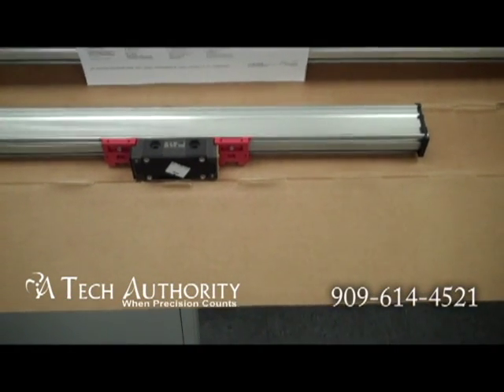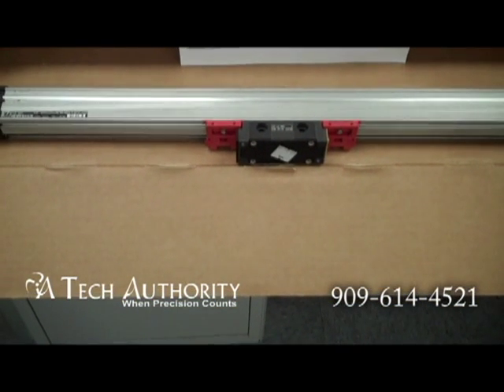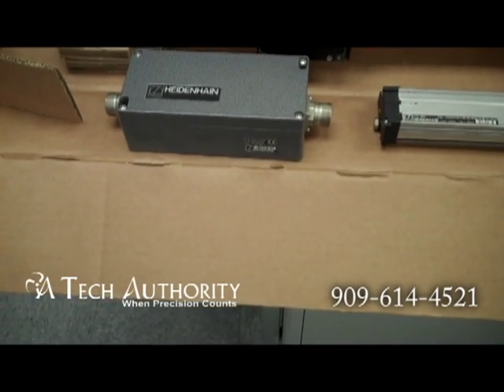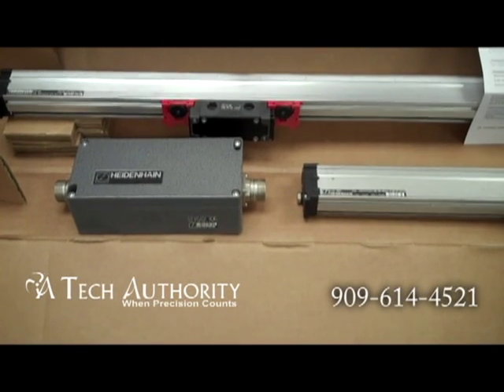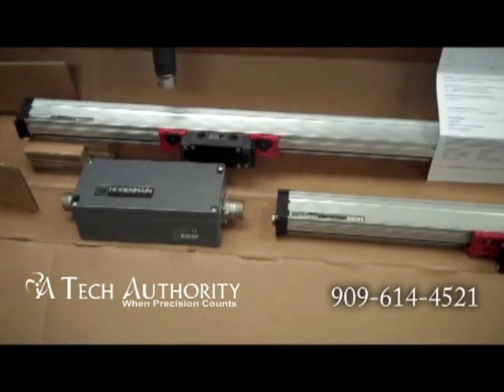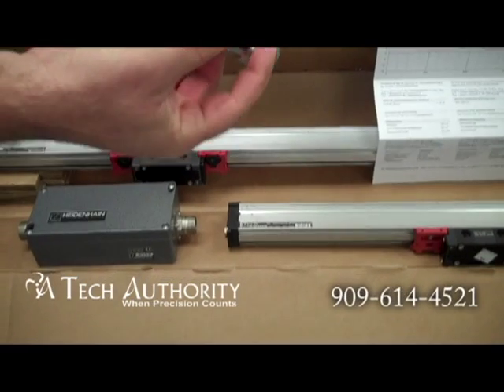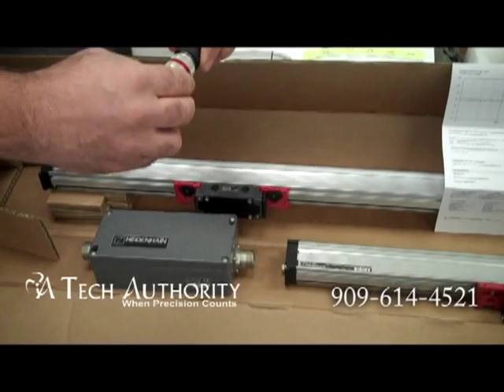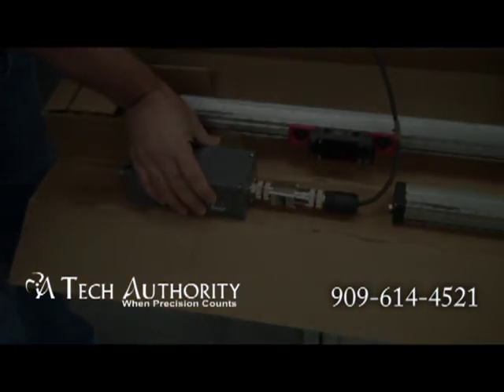A Tech Authority - HEIDENHAIN LS 106 Linear Scale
The Heidenhain LS 106 linear scale has been in CNC production machine for years.  Recently it has been replaced with the LS 186, which is physically the same scale, but produces a stronger, more robust signal.